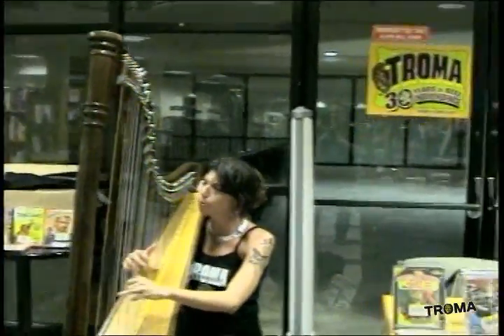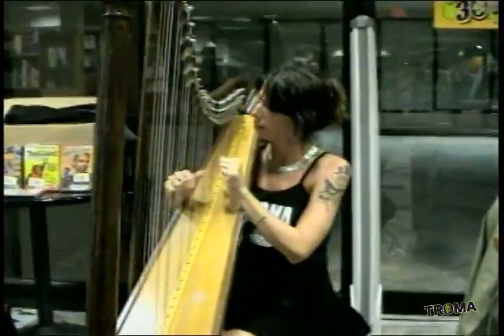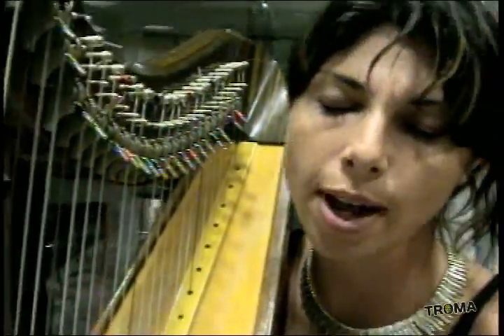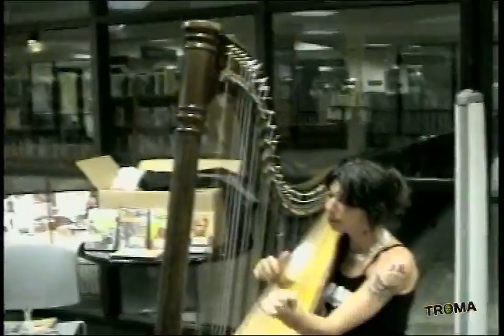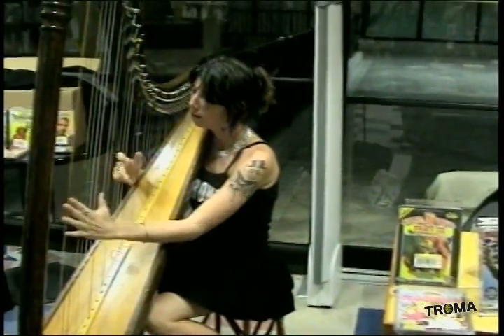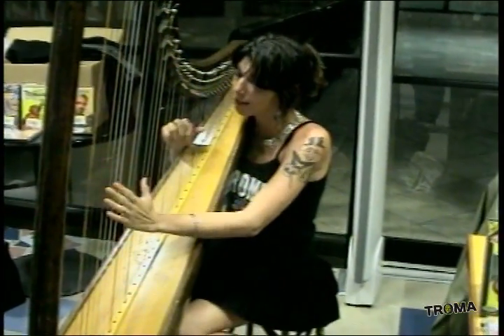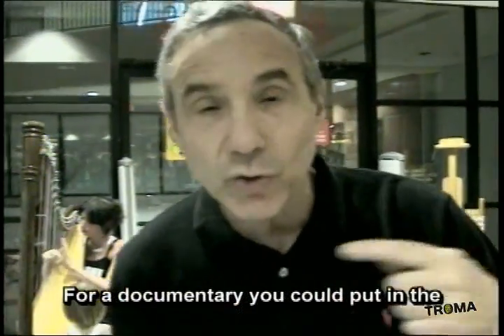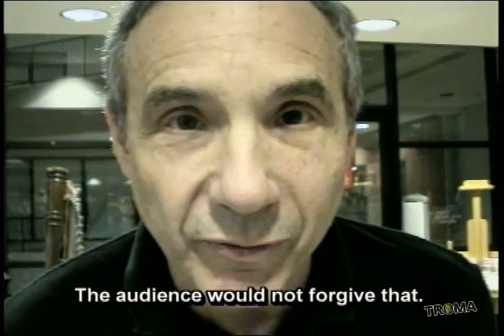Make Your Own Damn Movie: A Real World Lesson In Sound Recording!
In this lesson from "Make your Own Damn Movie" Lloyd Kaufman takes you out into the real world to give you a lesson about sound recording in a non-staged environment.